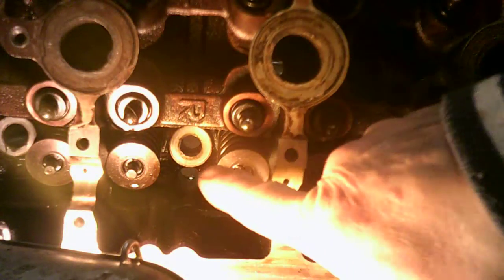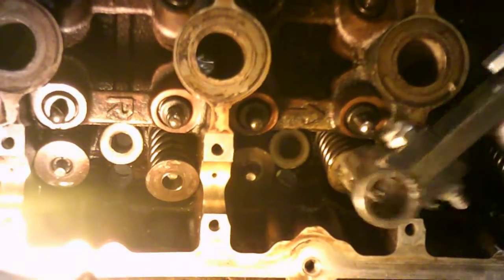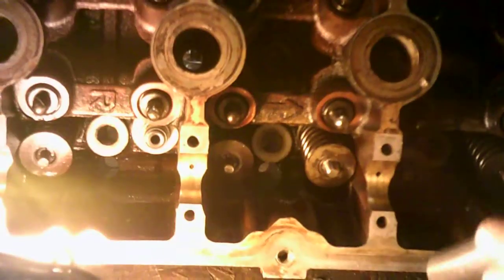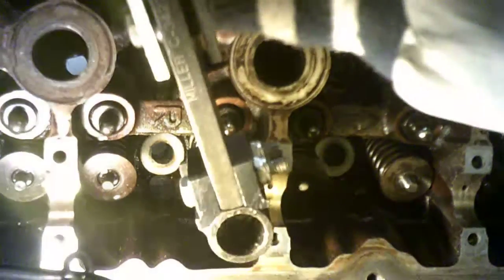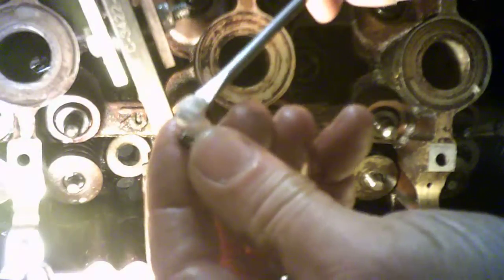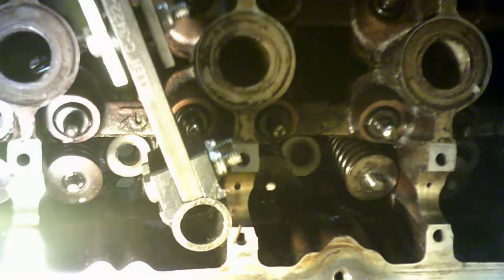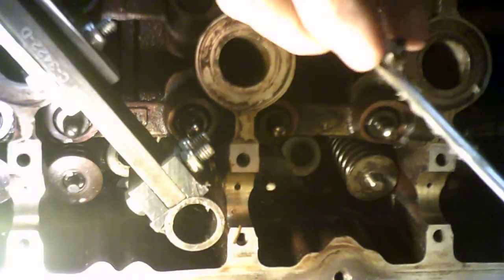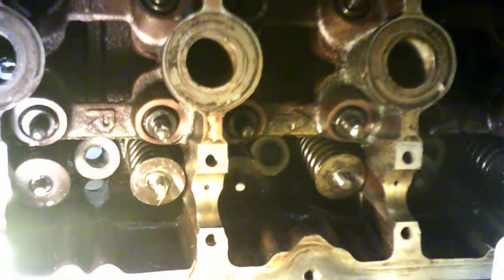Changing valves in Dodge Neon cylinder head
Demonstration on how to change valves on a Dodge Neon 2.0 DOHC cylinder head. I did end up removing all valves and grinding to verify that they are straight and had sufficient margin.